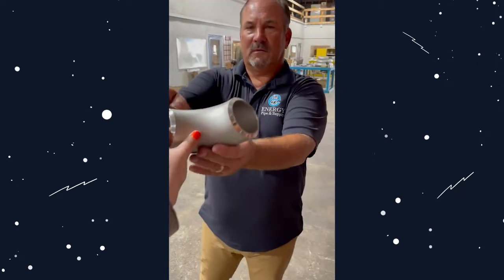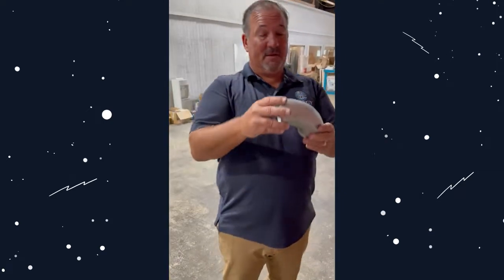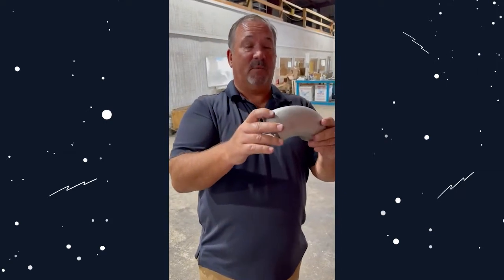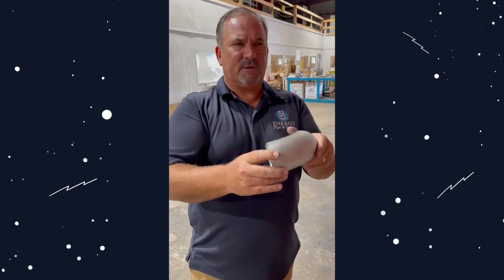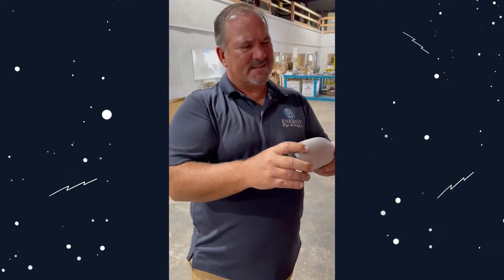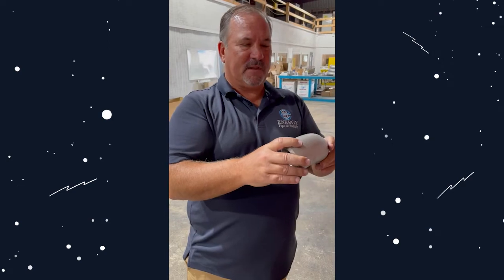Hey, Mark! What's a buttweld fitting?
In this series, Mark will explain all the different piping products we offer at Energy Pipe & Supply.